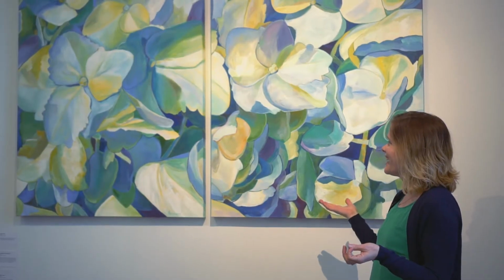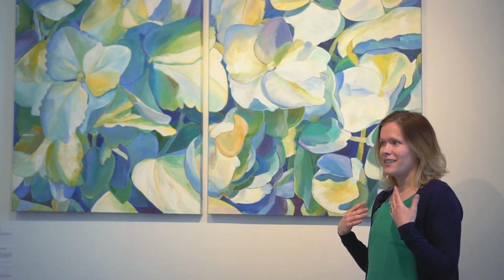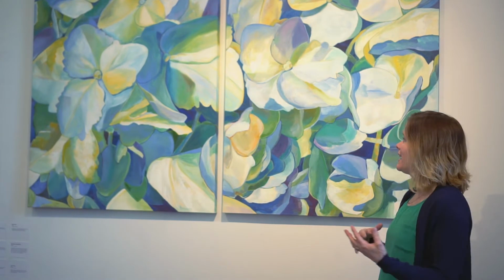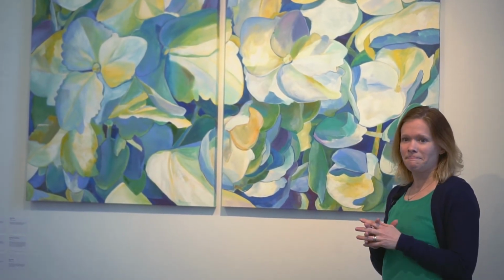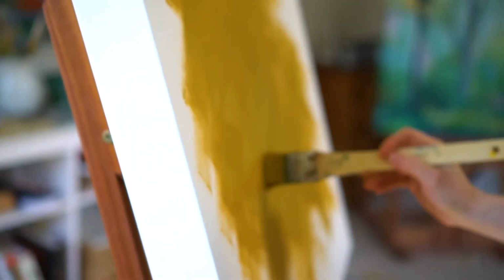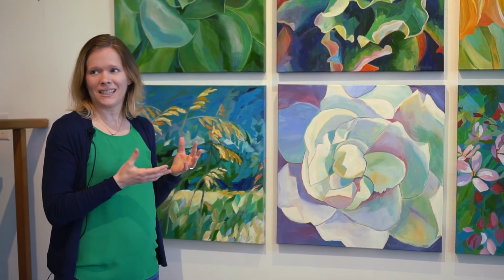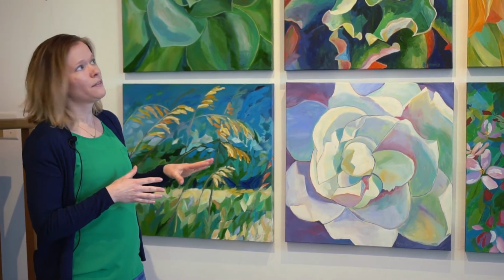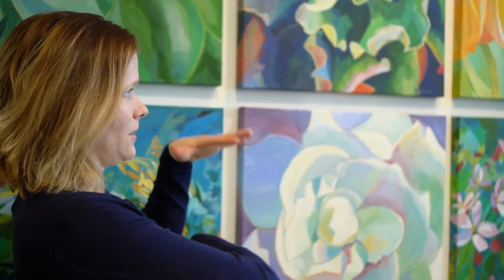Abington Art Center Gallery Tour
A personalized tour of Bronwen Mayer Henry's work on display at Abington Art Center.